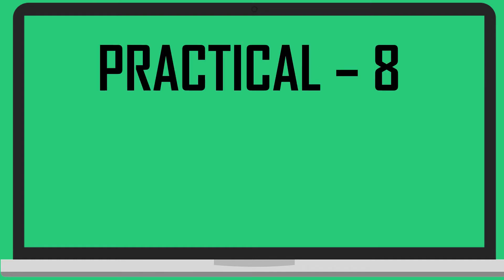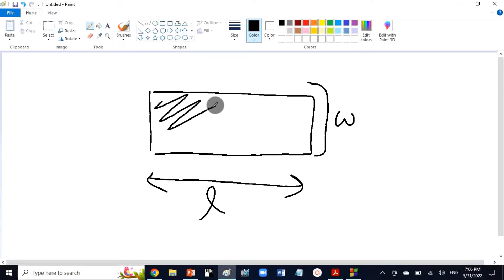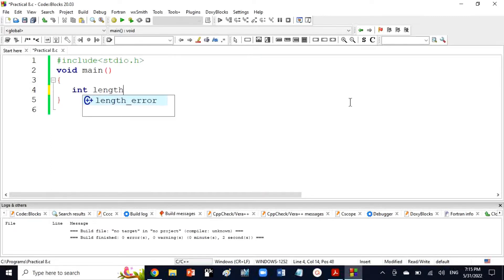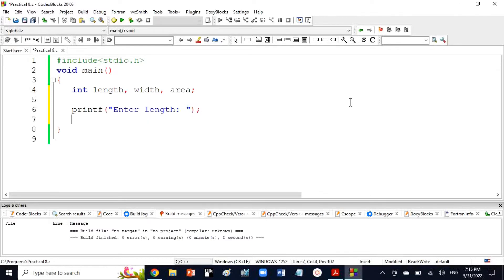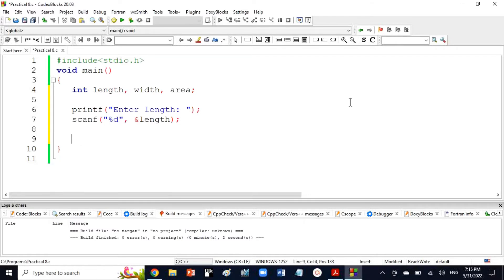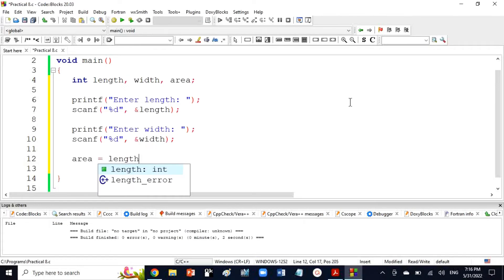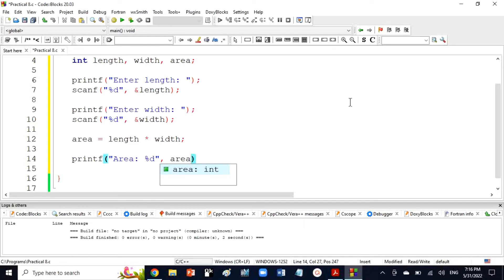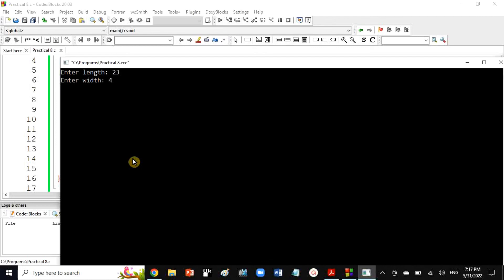Practical 8 - Area of Rectangle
C - Program